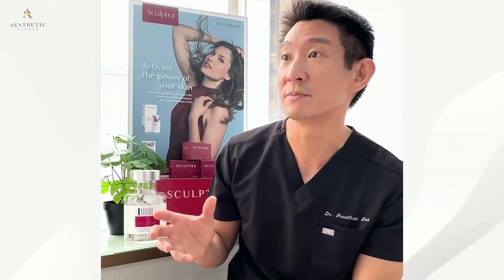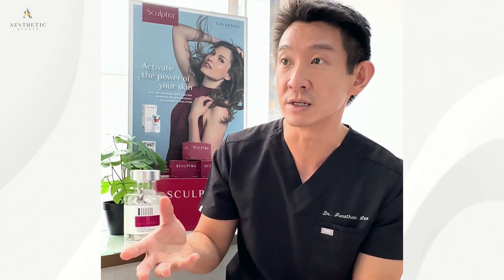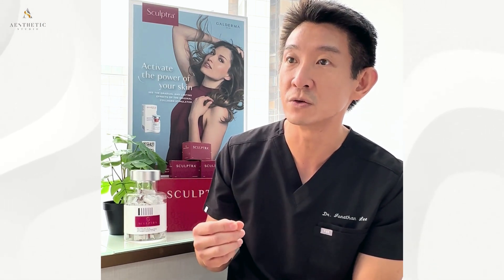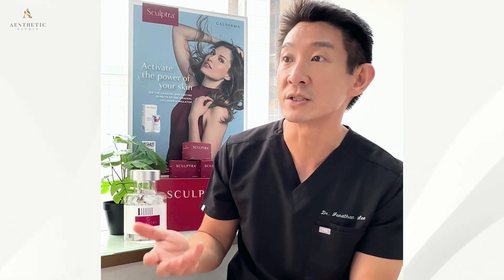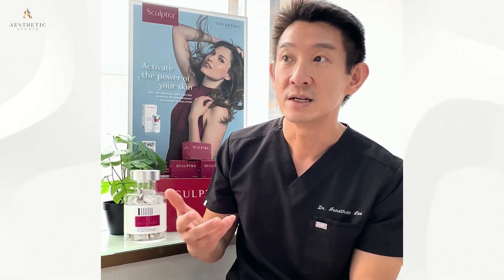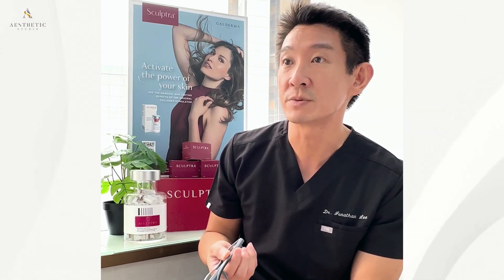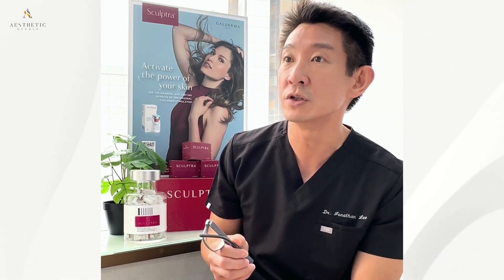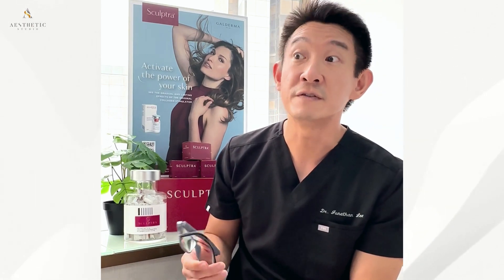Poly-l-lactic Acid (PLLA): The World’s Original Collagen Biostimulator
Join Dr. Jonathan Lee Yi-Liang as he elaborates on the unique benefits of Sculptra®, where he serves as a local mentor trainer who regularly conducts training sessions for fellow doctors in Singapore on its injection techniques.

0:00 Benefits of Sculptra key ingredient
0:36 Who is Sculptra suitable for?
0:53 The science behind Poly L-Lactic Acid
1:12 How long do the effects of Sculptra last?

With over 20+ years of experience in aesthetic medicine, Dr. Lee discusses how Sculptra® differentiates itself from traditional hyaluronic acid fillers by stimulating the skin's own natural collagen production. This innovative treatment not only enhances facial volume but also restores the skin's natural structure and elasticity over time, empowering you to age gracefully and confidently.